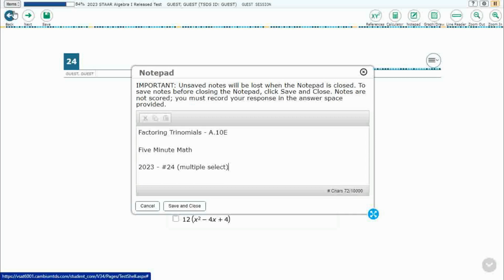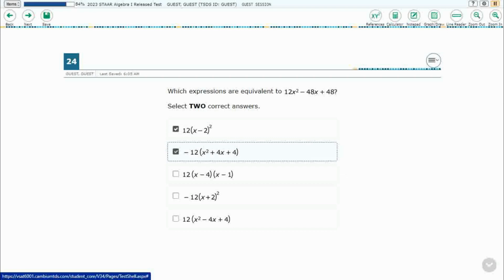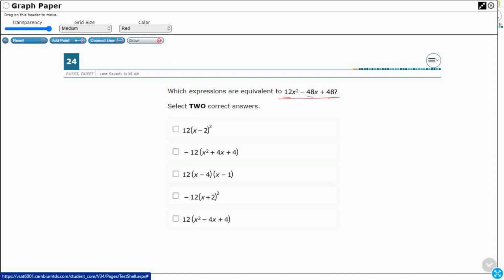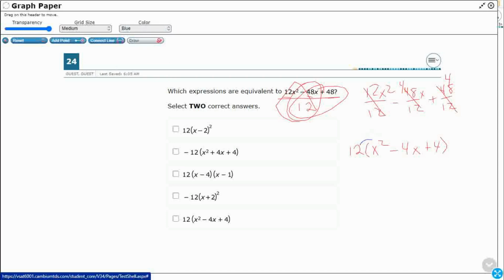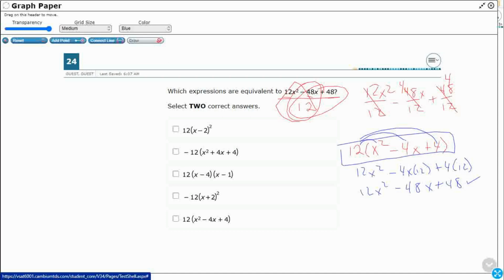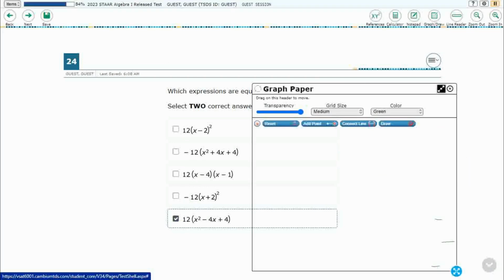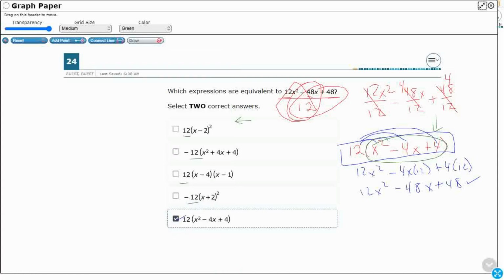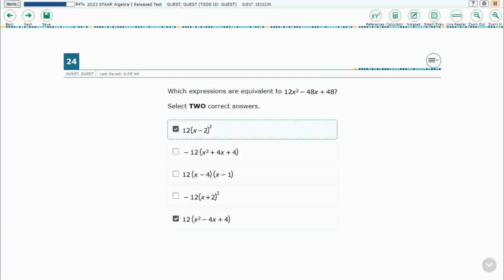Algebra 1 STAAR Practice Factoring Trinomials (A.10E - #22)